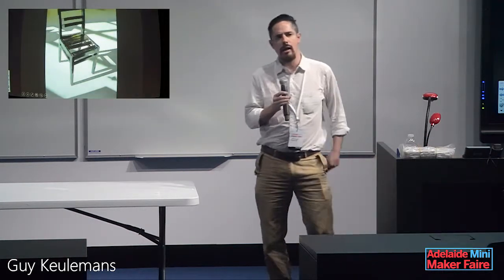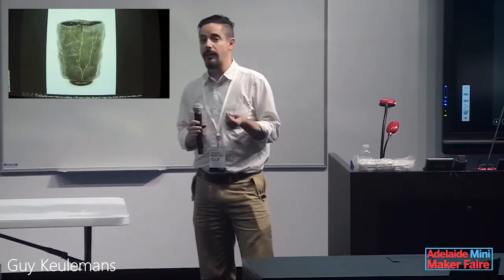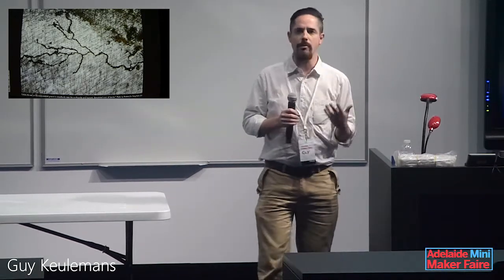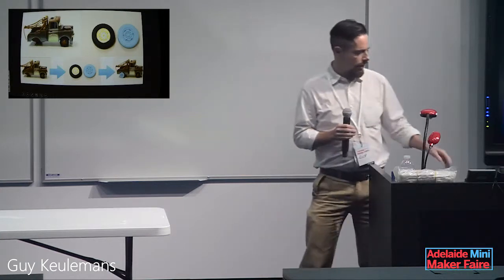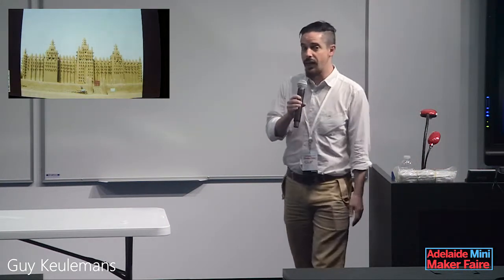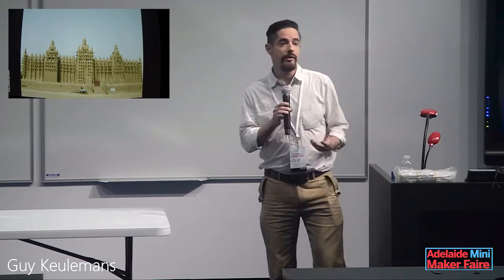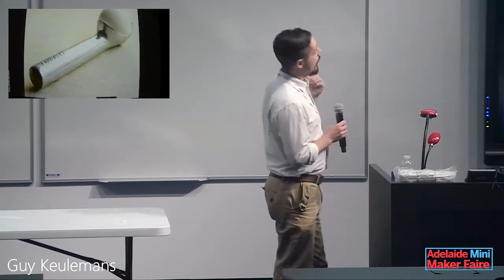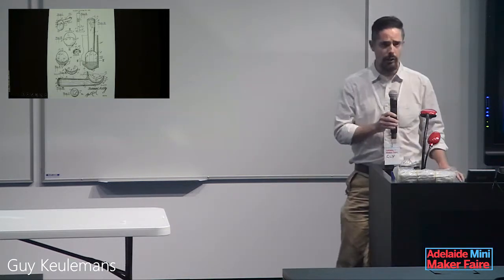Guy Keulemans - [repaesthetics] & transformative repair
Adelaide Mini Maker Faire 2015